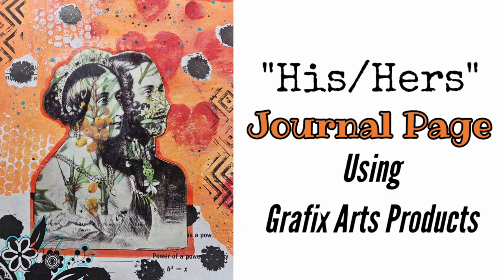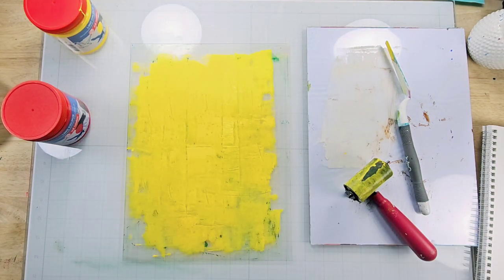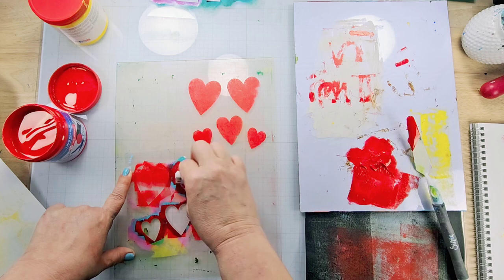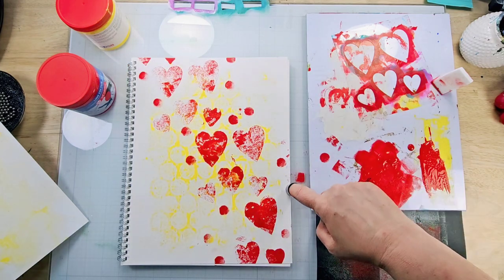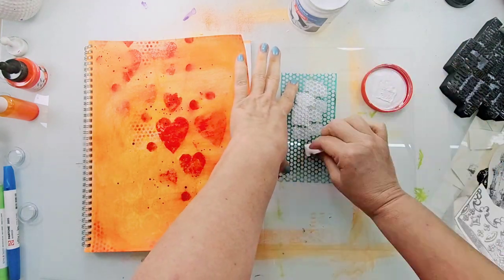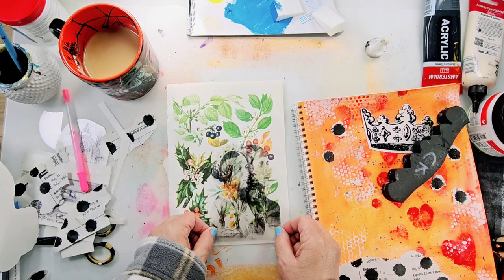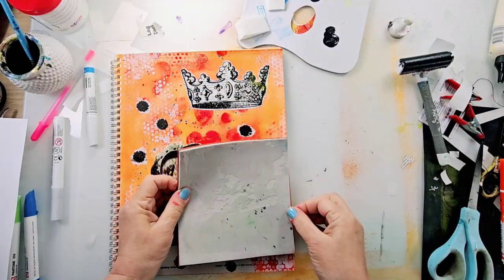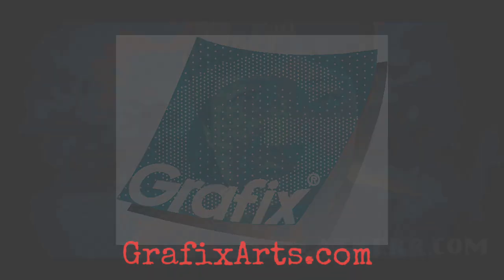His & Hers Journal Page With Grafix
📔✨ Embark on a creative journey with our His and Hers Journal Page brought to life by the incredible Cat Kerr, featuring a harmonious blend of Grafix Monoprinting Plate, Inking Palette, Clear Adhesive Backed Computer Grafix, Clear Stencil Film, and Double-Tac Dry Adhesive! 🎨💑

Supplies used:
Grafix Products
Grafix Monorprinting Plate
Grafix Inking Palette
Clear Adhesive Backed Computer Grafix
Clear Stencil Film
Double-Tac Dry Adhesive

Also used:
Van Gogh Mixed Media Pad
Brayer
Art Creations Lino Paint
Palette Knife
Bubble Wrap
Cosmetic Sponge
Punchinella Circle Stencil
Ink Jet Printer
Book Paper
Scissors
Ecoline Marker
Rubber Stamp, Rub Ons, Stickers